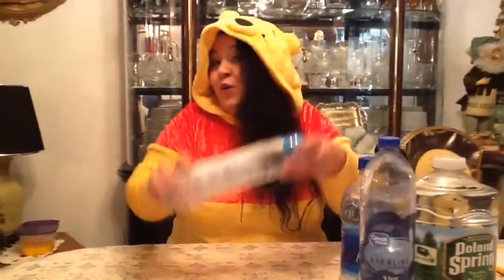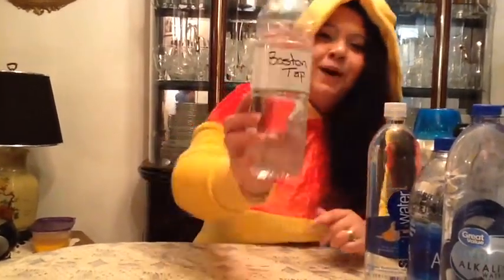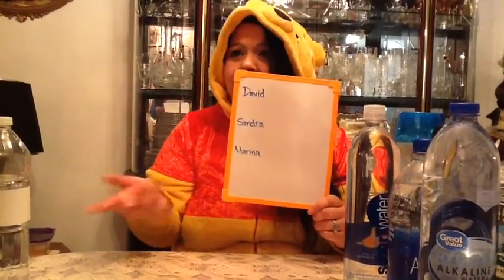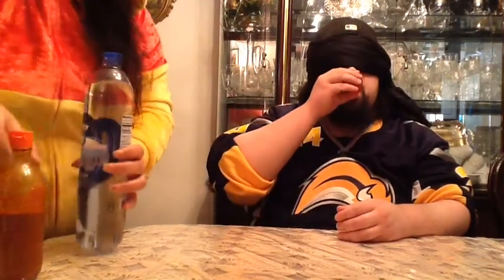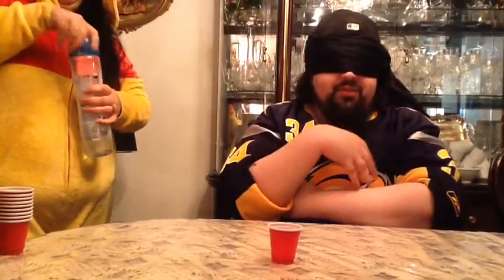Water Challenge (could you taste the difference ?)